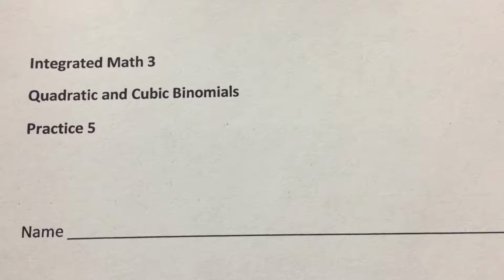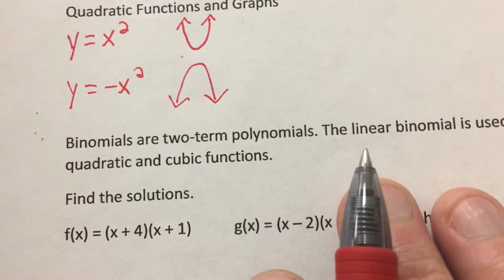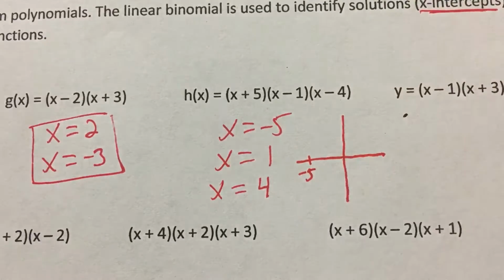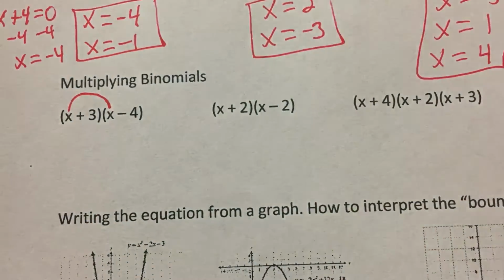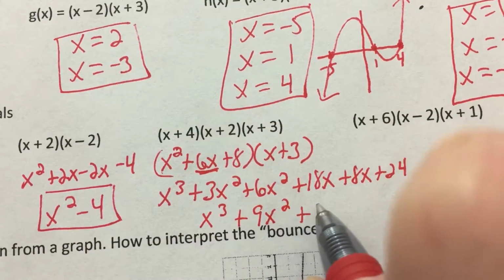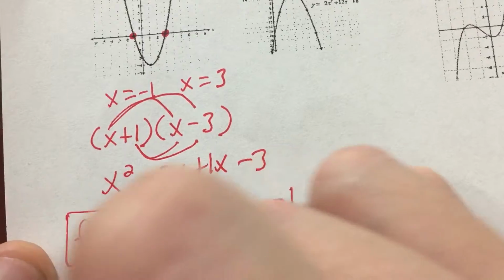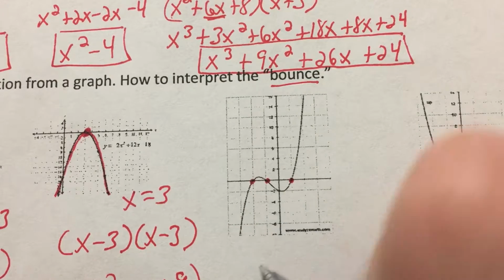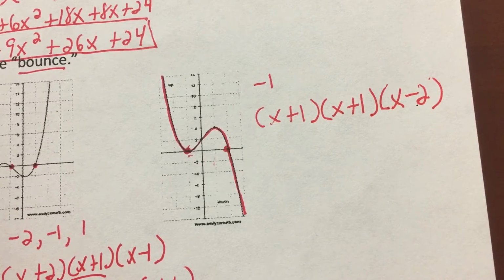IM3-P5-Part1-Quadratic and Cubic Binomials